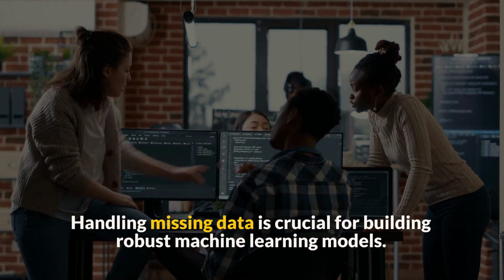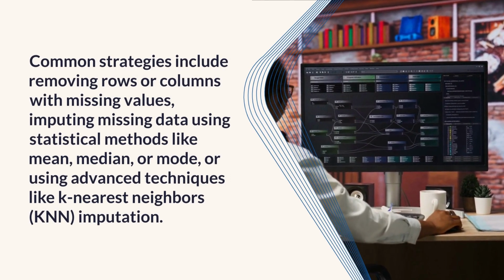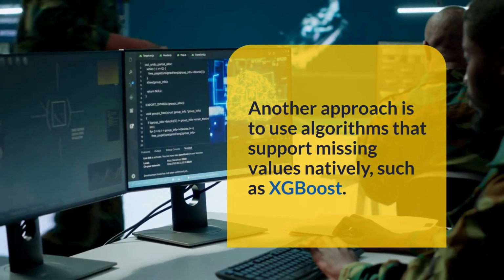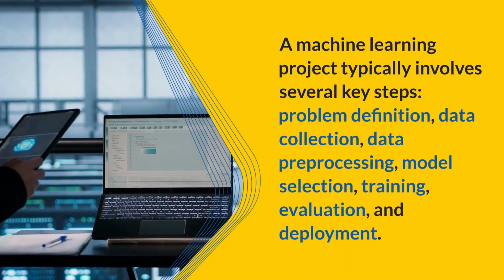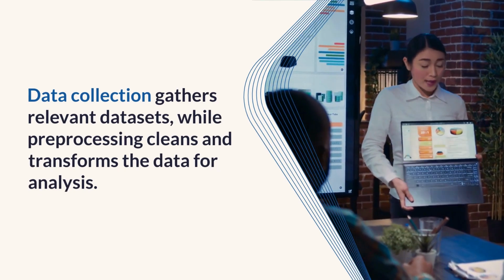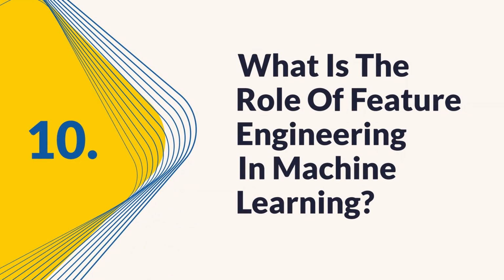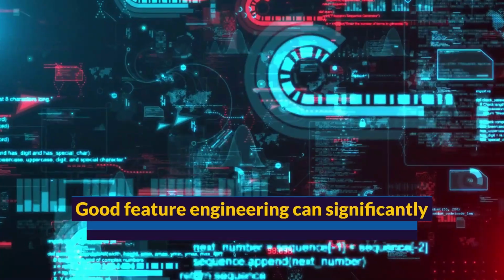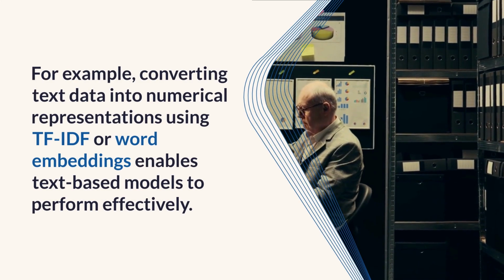Machine Learning Engineer Interview Questions and Answers for 2026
Welcome to the ultimate channel for aspiring Machine Learning Engineers! Here, we provide in-depth Machine Learning Engineer interview questions and answers, covering top 50 ML concepts, algorithms, and real-world problem-solving techniques. Whether you're preparing for FAANG interviews or startup roles, our videos will help you master machine learning fundamentals, data science, and AI concepts.

We break down complex topics like supervised vs. unsupervised learning, neural networks, deep learning, natural language processing (NLP), and more. Our tutorials also include coding challenges, system design tips, and resume-building advice tailored for ML roles.